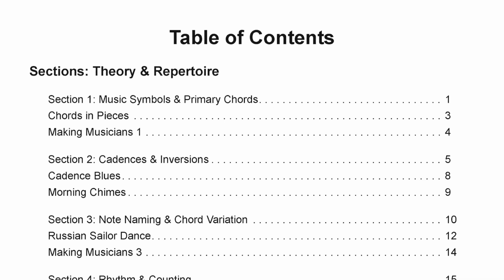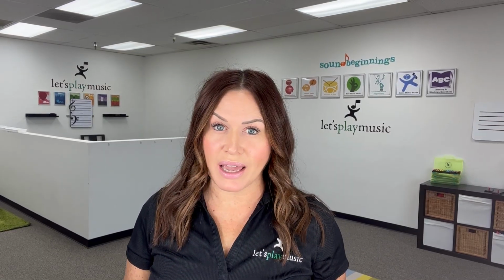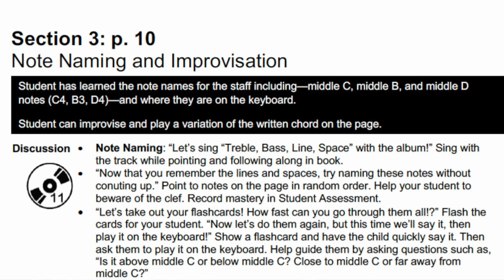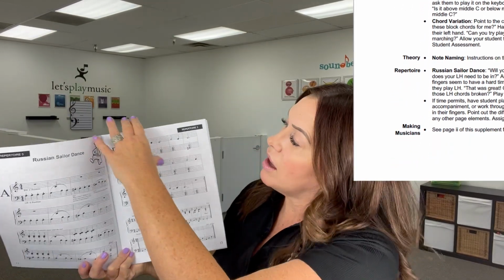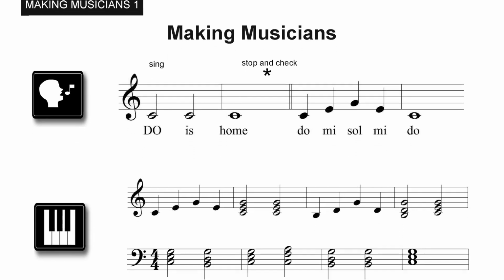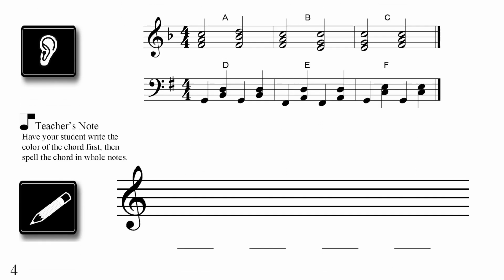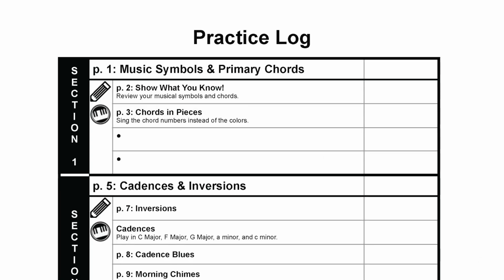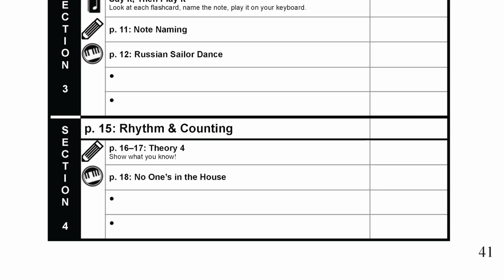Let's Play Music - Take a look inside the Connections Student Transfer Guide and Supplement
Our classes teach serious music theory, piano technique, classical music, and ear training all through play!

*Teaching tools
*Magnetic Staff Boards
*Instruments
*Teaching Modules

Download our Let's Play Music app